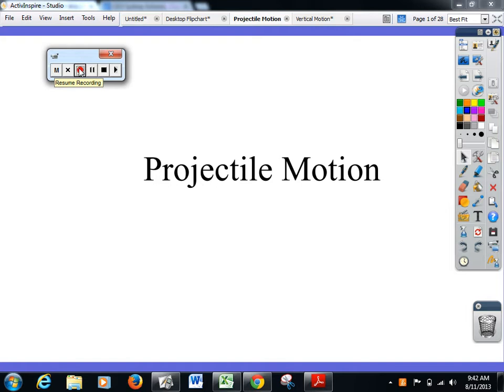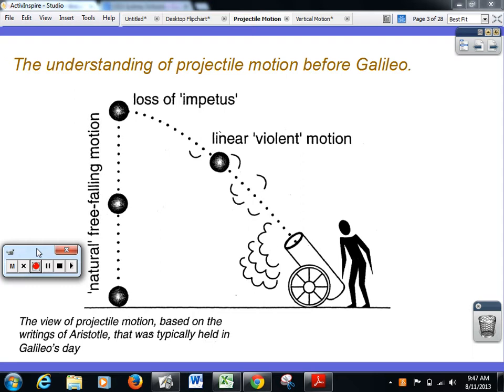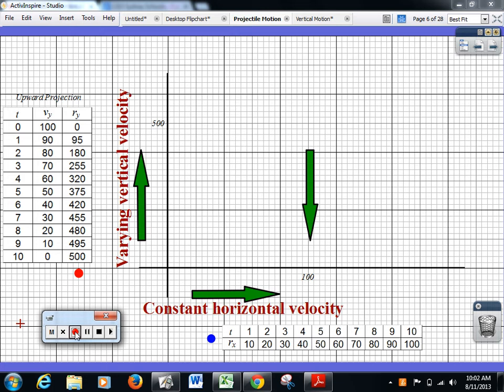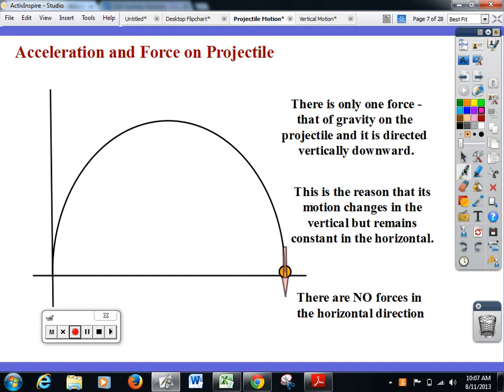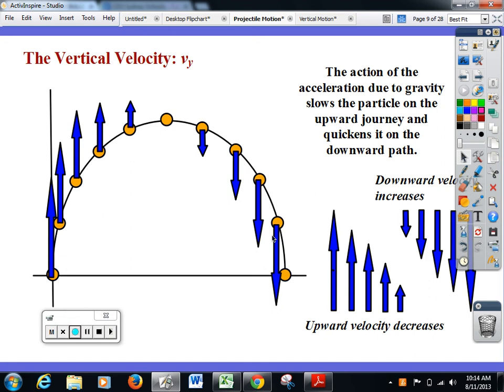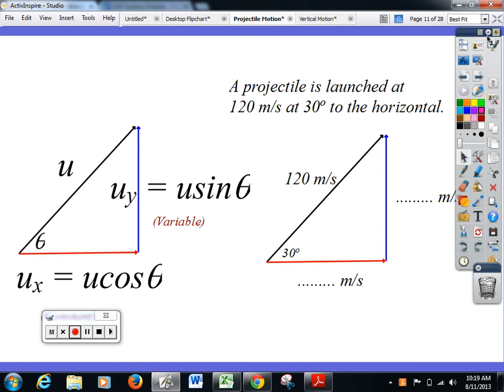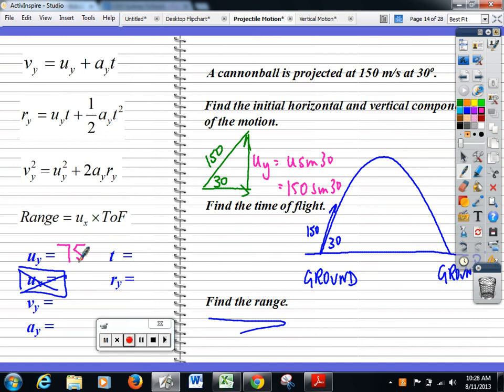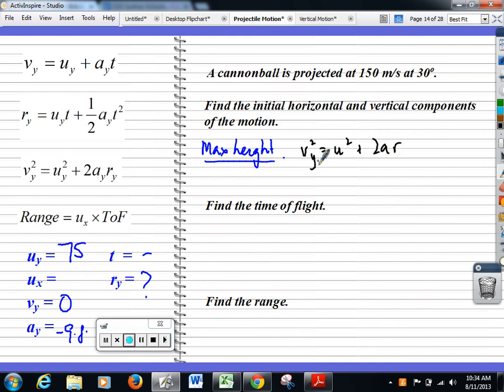Projectile Motion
This video is an introduction to ground level to ground level projections.